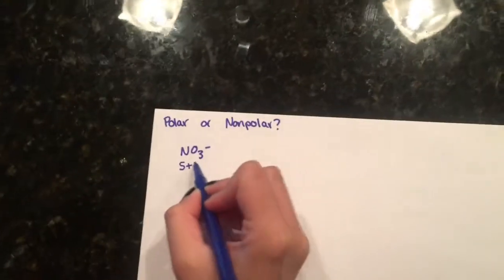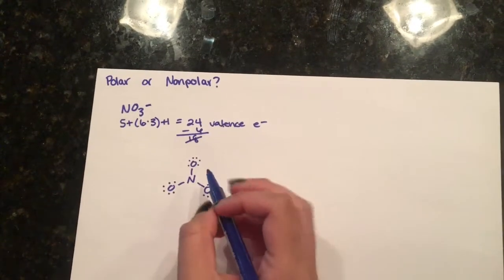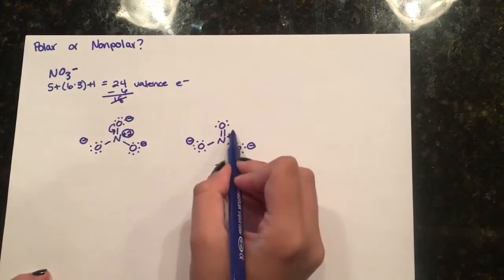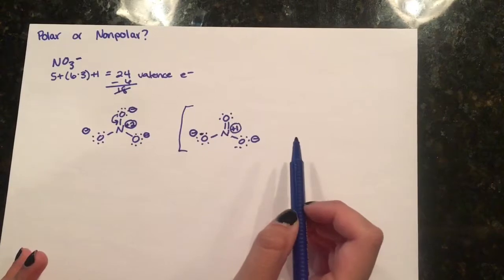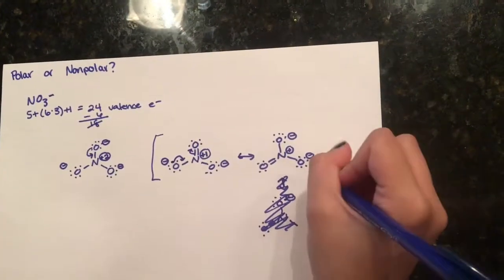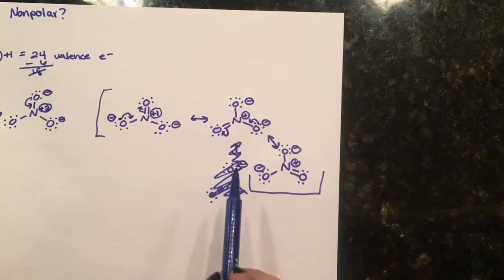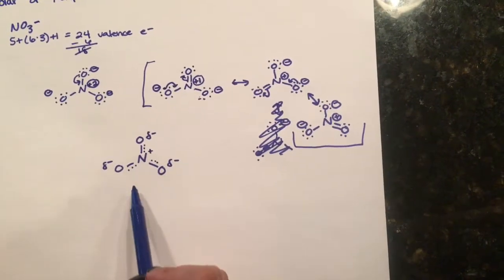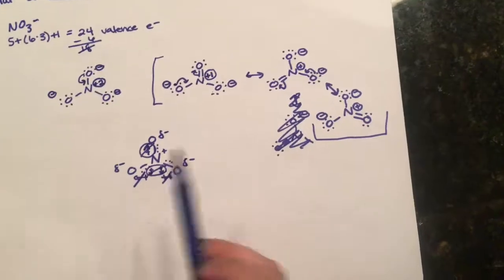E. Roy CHEM 101 Mentoring Video